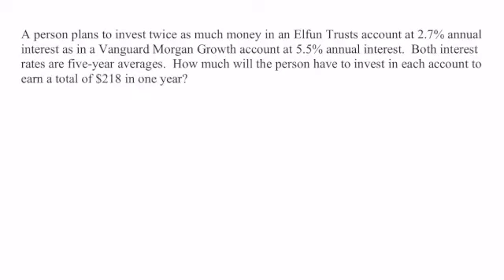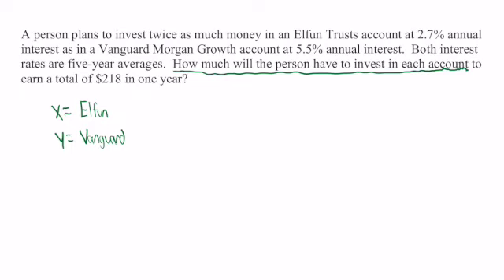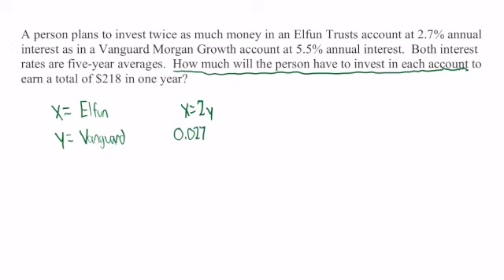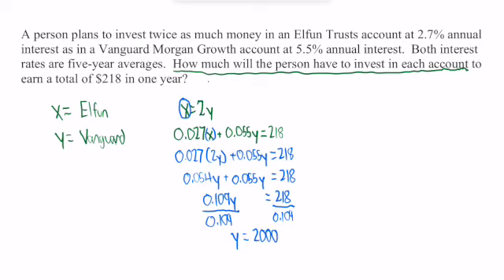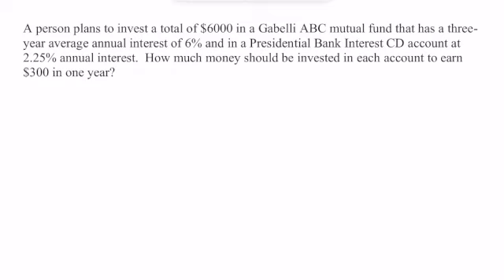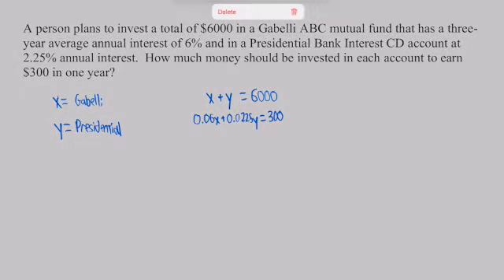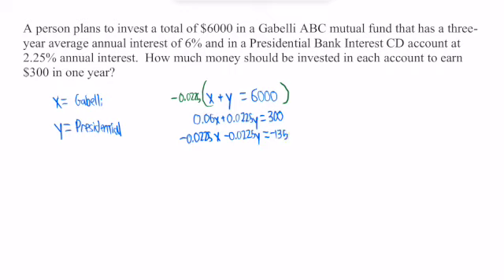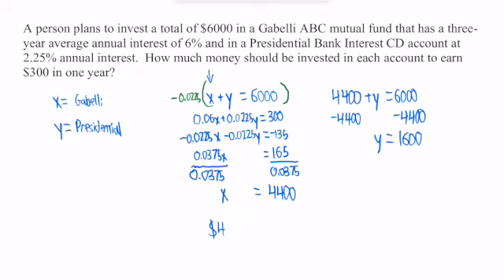Interest problems, find amount to invest in each fund (Value, Interest, and Mixture Problems 3 of 4)